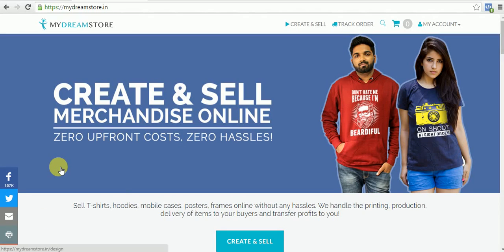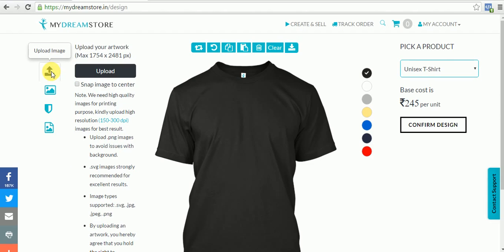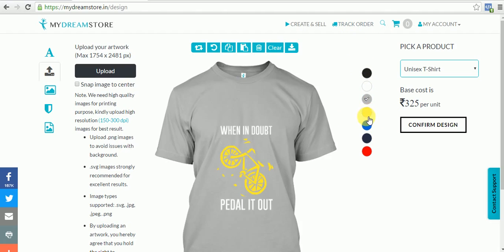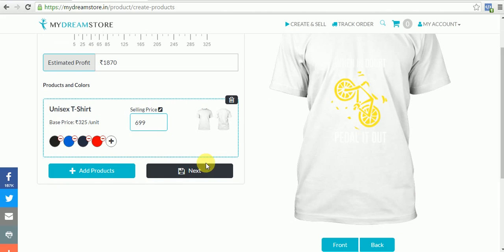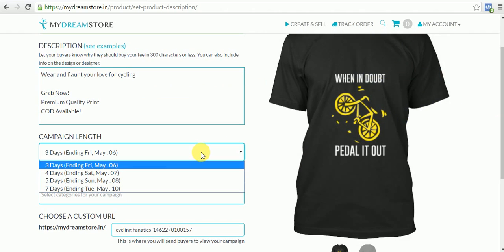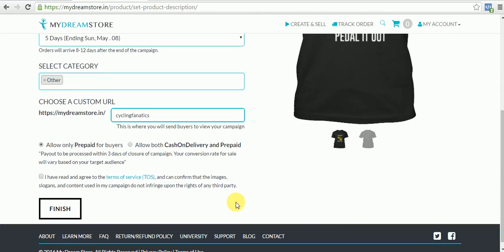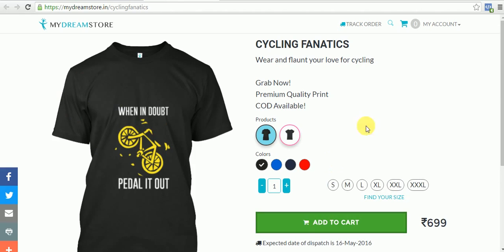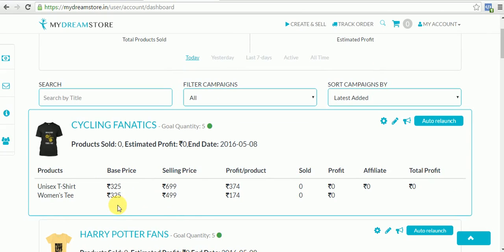How to launch a campaign on My Dream Store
This video tutorial guides how to a launch a campaign on My Dream Store.